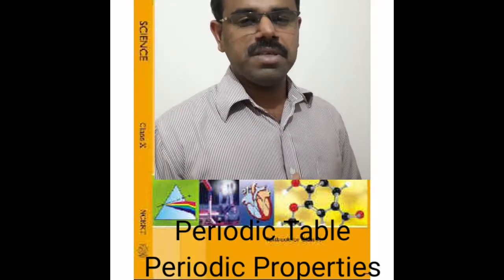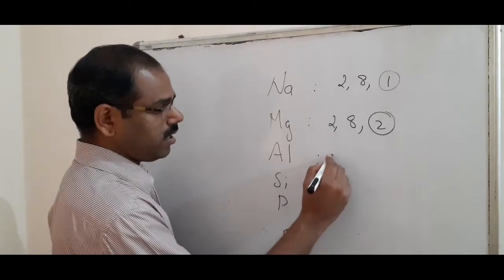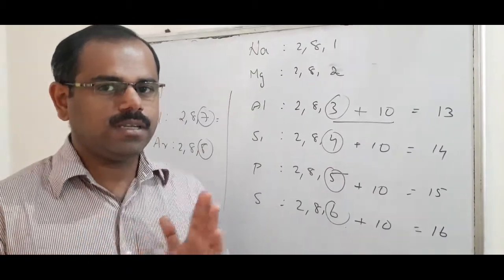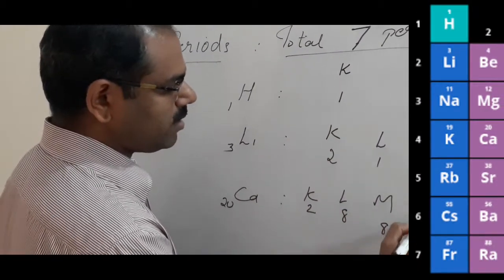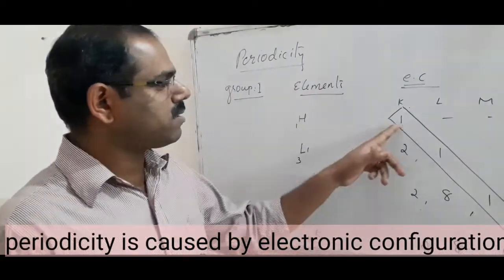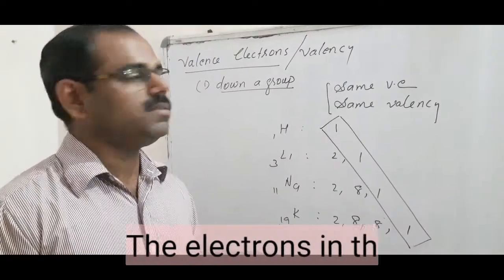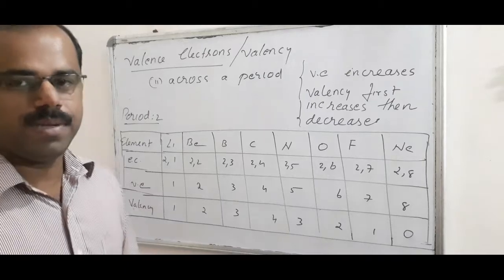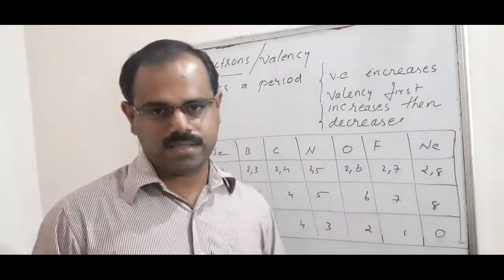The Modern Periodic Table-Salient features.